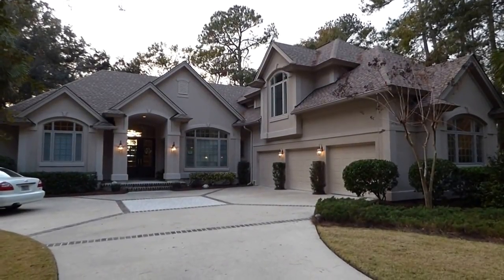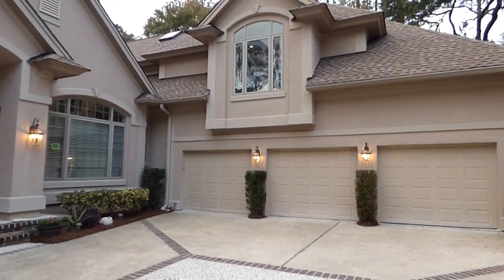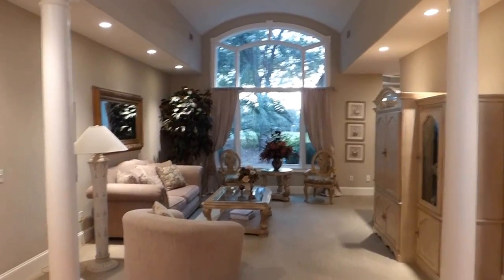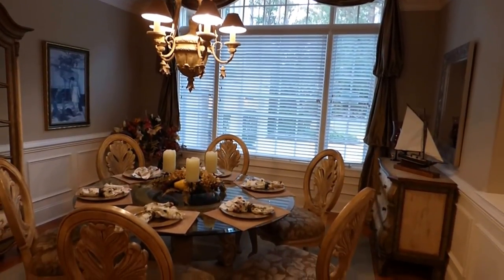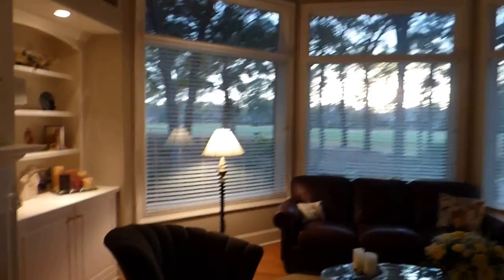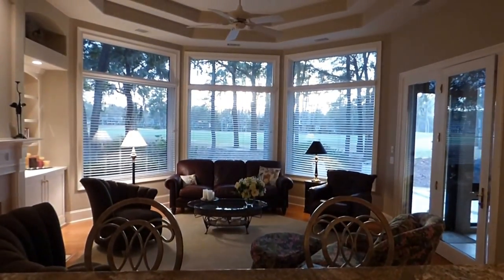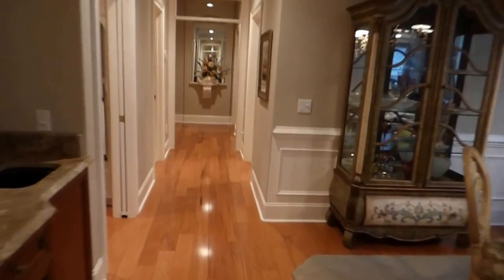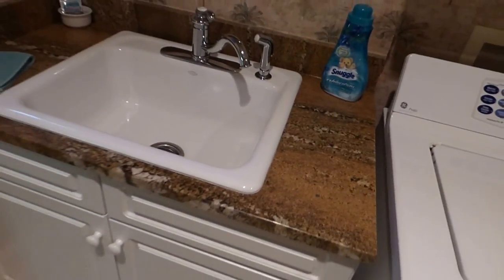Hilton Head Island Indigo Run Golf Club Home With Five Bedrooms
23 Heather Lane in the Golf Club section of Indigo Run on Hilton Head Island is listed for sale for sale with Alliance Group Realty @ $750,000.  The home has 4,000 square feet of heated living space, 5 bedrooms. 5.5 bathrooms, Carolina room, garage for three cars and golf course view.  Indigo Run is one of Hilton Head Island's best and most popular gated golf and tennis communities.  Please walk through this beautiful new home on video with me, Buyer's Agent Richard Kadesch, The Gated Community Specialist®, Owner of Go Gated Realty® with 41 years of Hilton Head Island and Bluffton real estate experience.  It costs nothing more for you to receive advice that you can trust and to have an experienced Buyer's Agent help you find the home and community of your dreams.  Please call or email for more information about this home and about how to have my help as your Buyer's Agent.